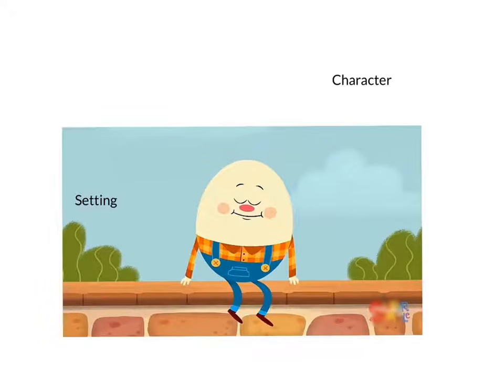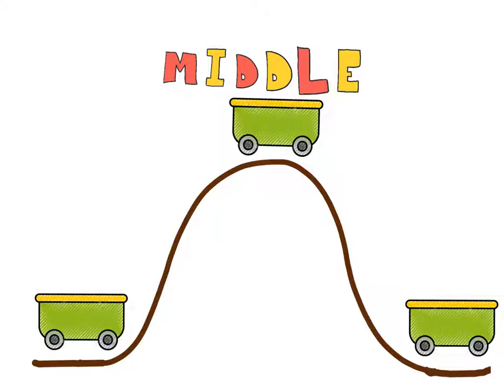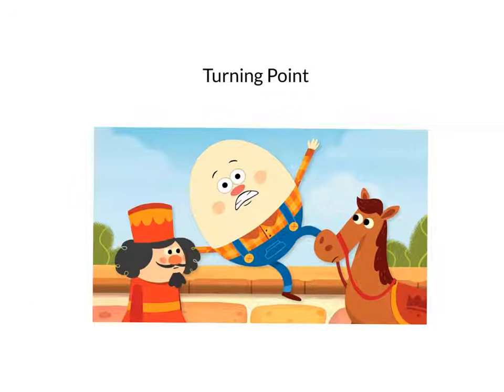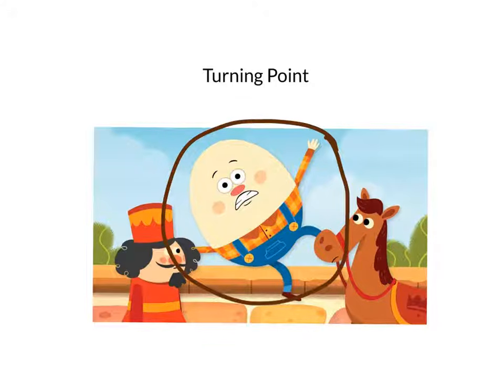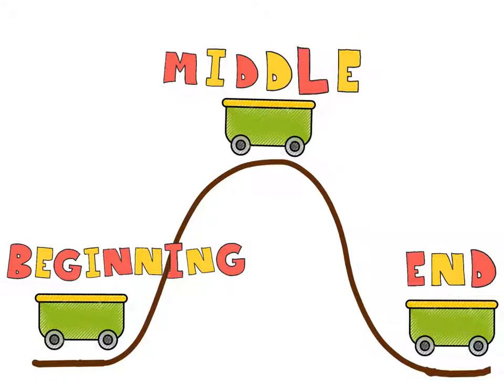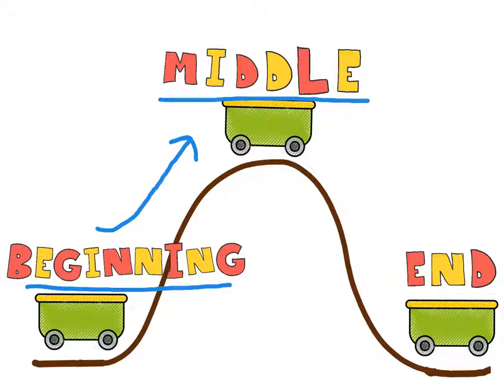Explaining the Beginning, Middle, and End of a Story